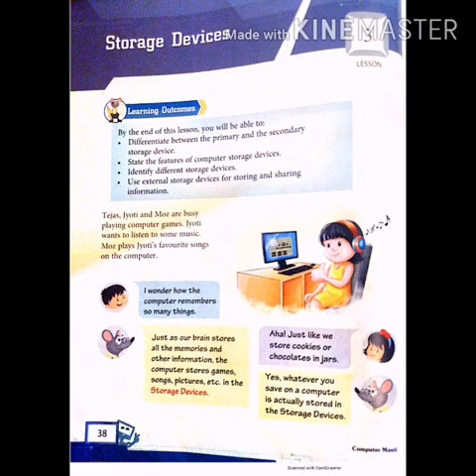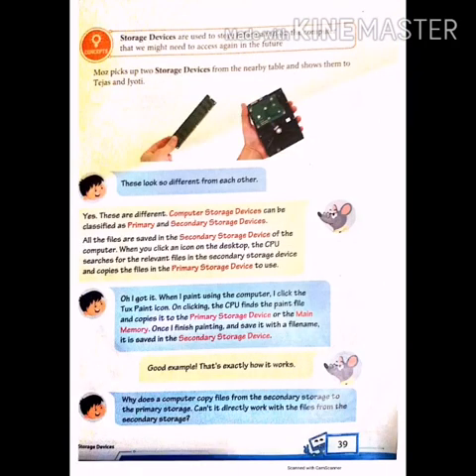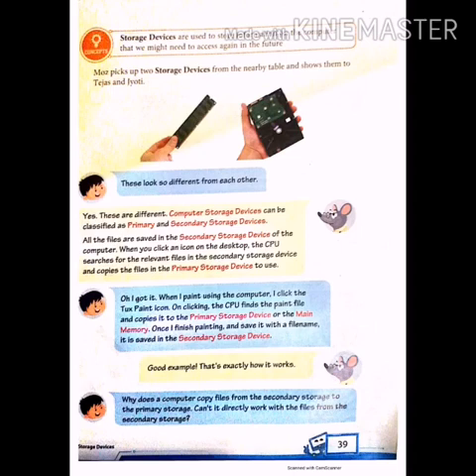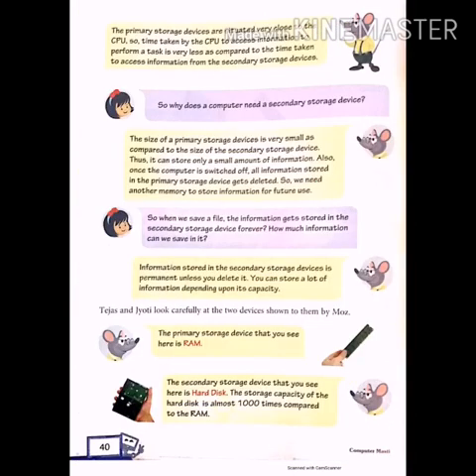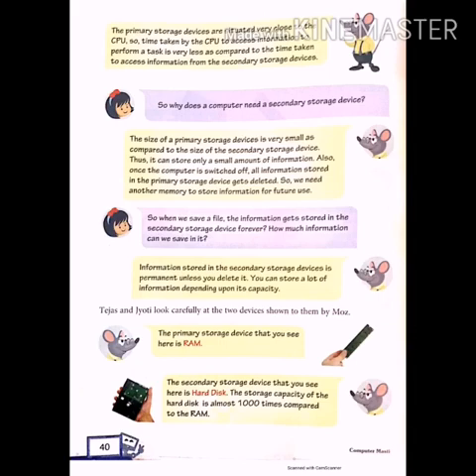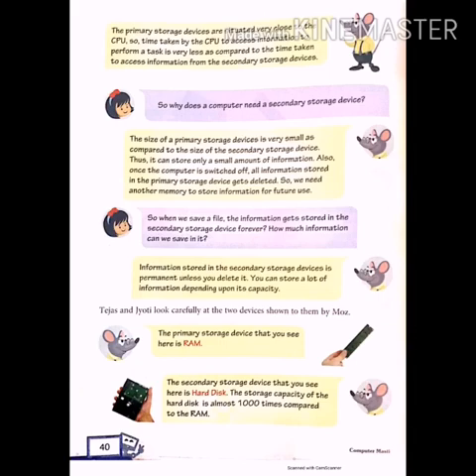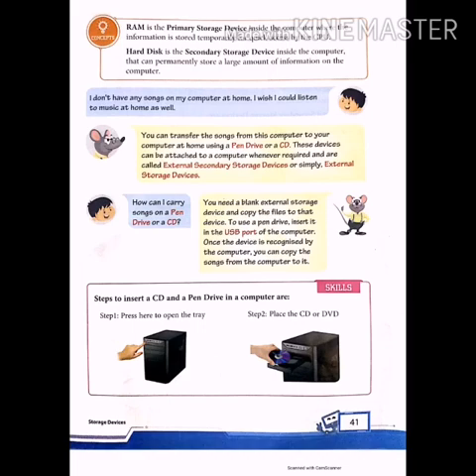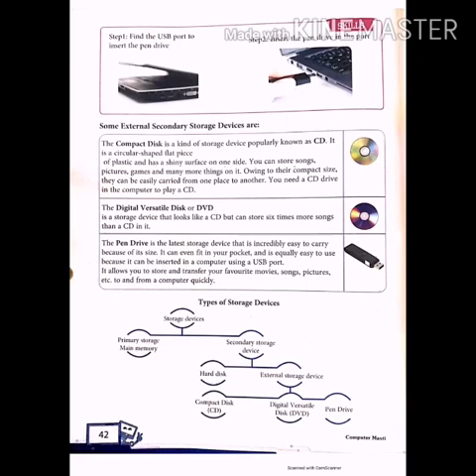MLZS JHANSI CLASS 3 Computer Chapter 3 Storage Devices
MLZS JHANSI CLASS 3 Computer Chapter 3 Storage Devices By Monika Mam